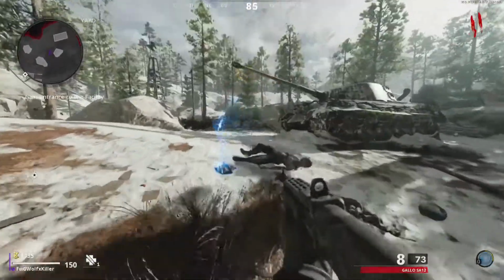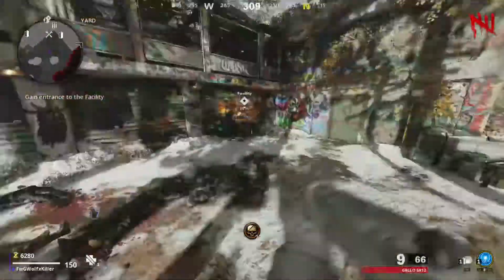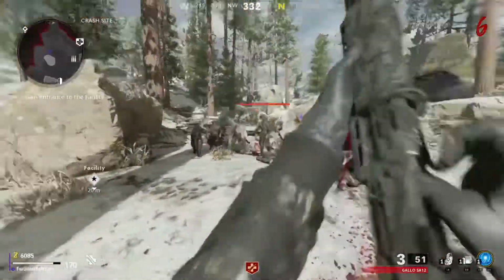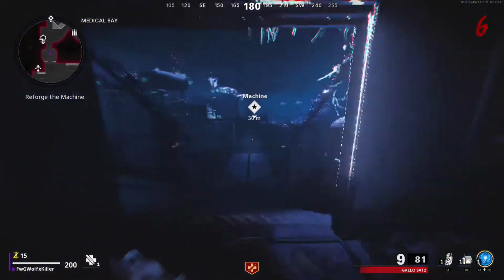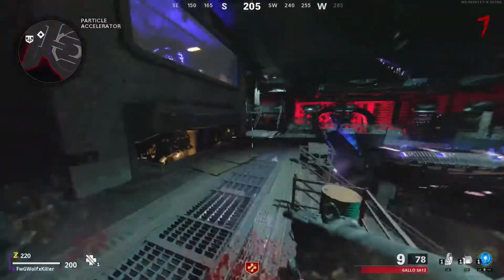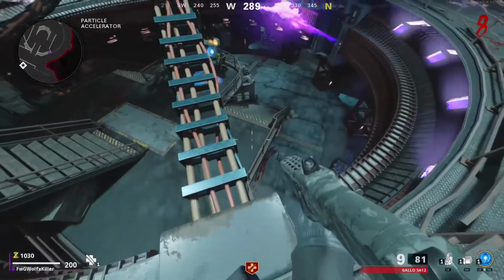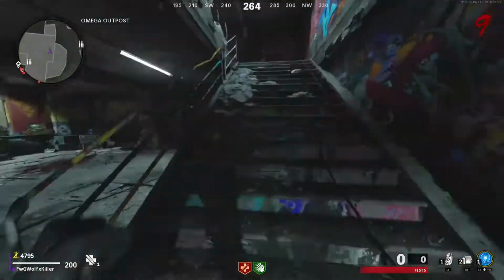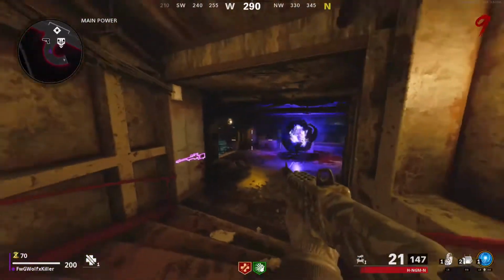How to Exfil in Zombies escape 3 Times Call of Duty Black Ops Cold War Tips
link is down below